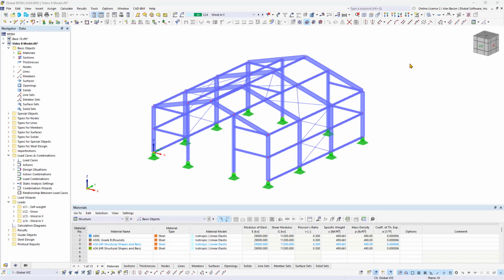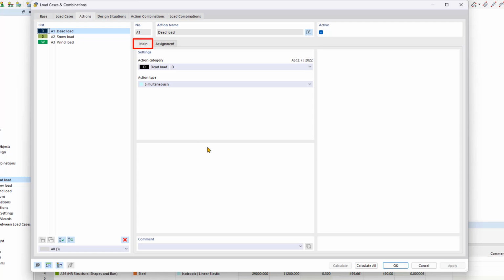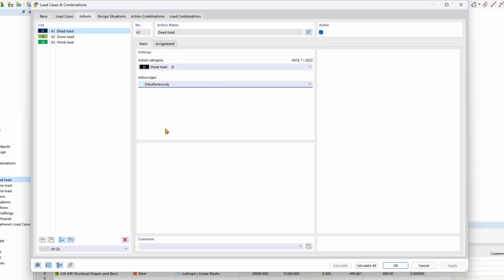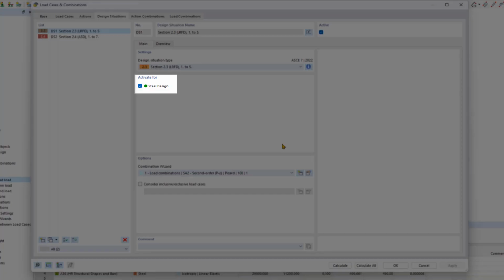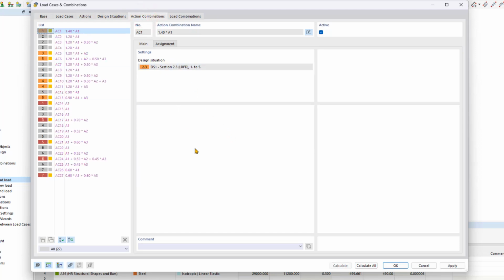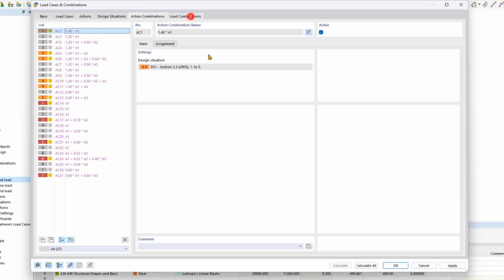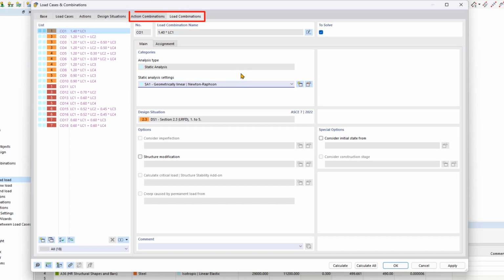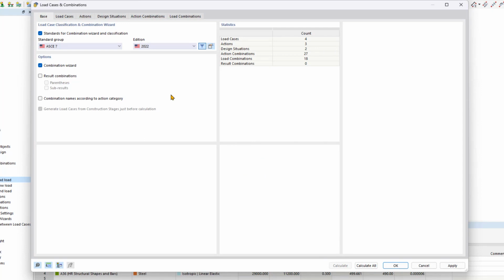[EN] Tutorial RFEM 6 dla początkujących | 011 Przypadki obciążeń | Sytuacje obliczeniowe | Genera...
W tym filmie zapoznajemy się z sytuacjami obliczeniowymi i generatorami kombinacji.

Tematyka:

00:18 Działania
01:16 Sytuacje obliczeniowe
02:20 Kombinacje oddziaływań
02:47 Kombinacje obciążeń